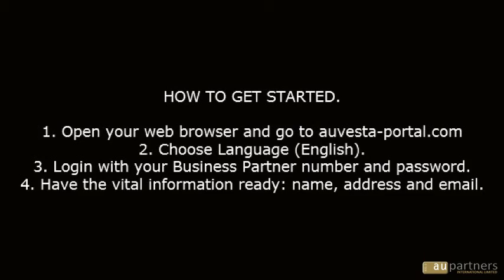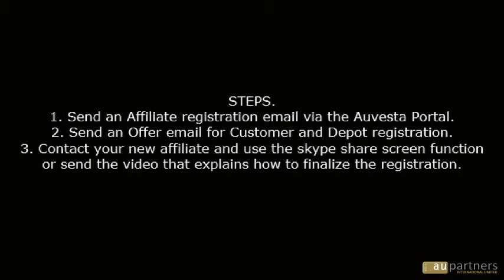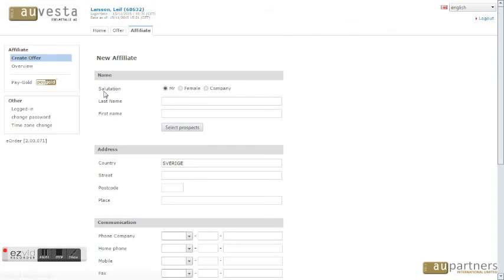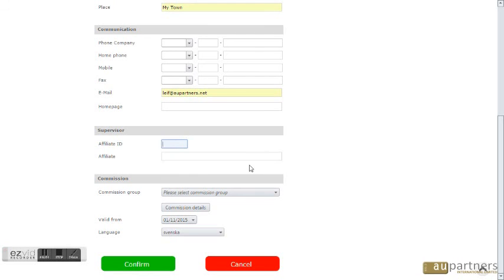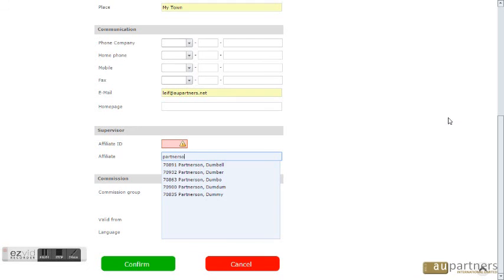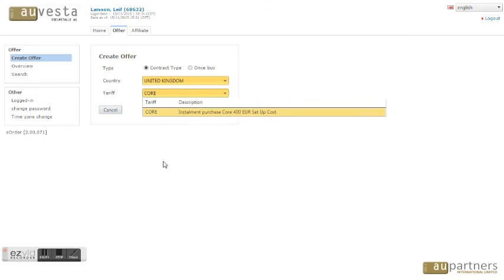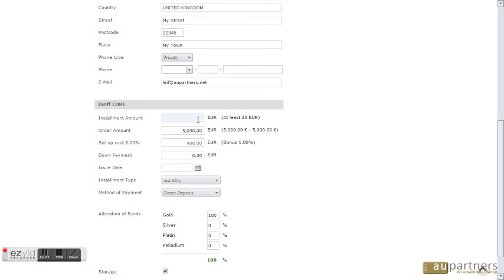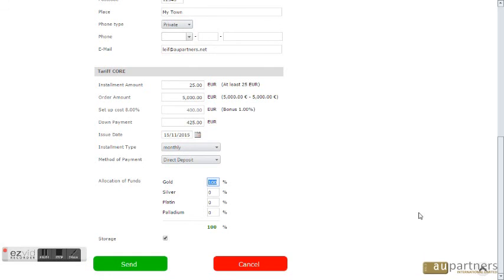Education Video - Auvesta BP Back Office - 01-English